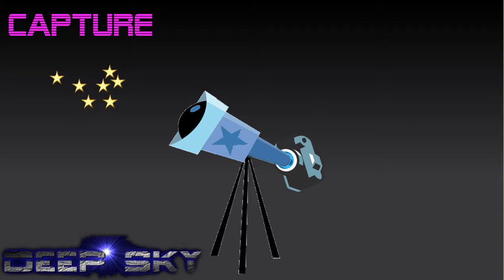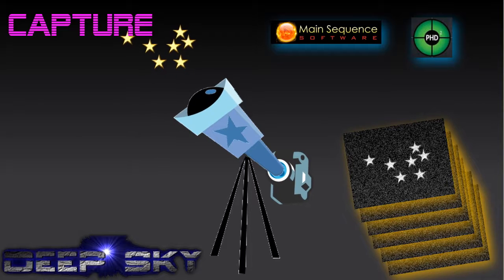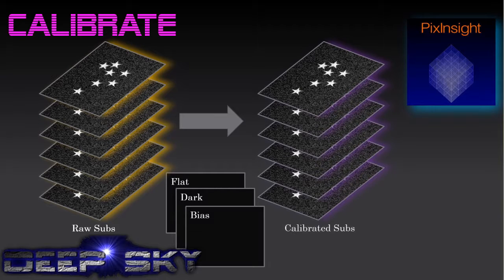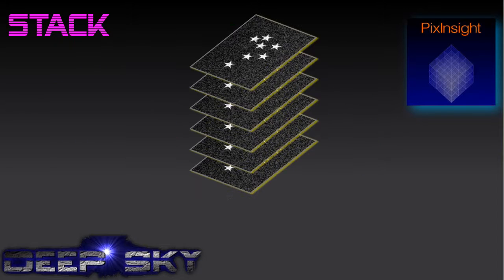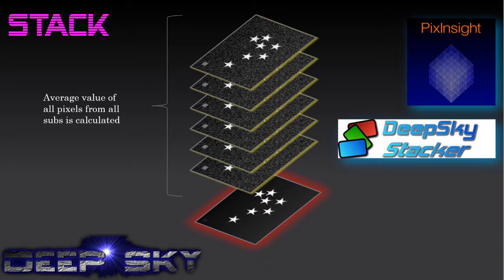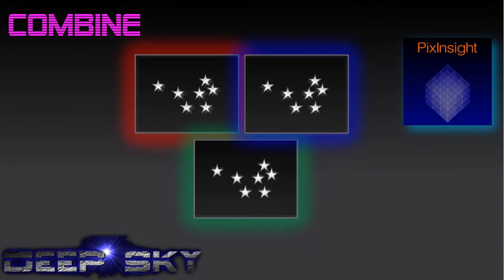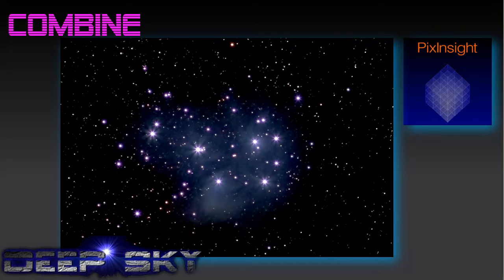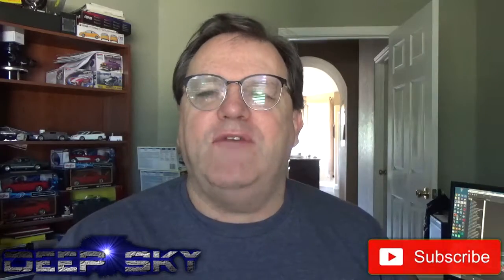Video #4 How to capture deep sky objects with an astro-camera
How-to basic overview for capturing, manipulating and creating astrophotos of deep sky objects with a dedicated astro-camera and equitorial mount.